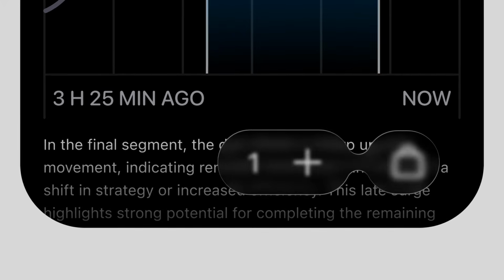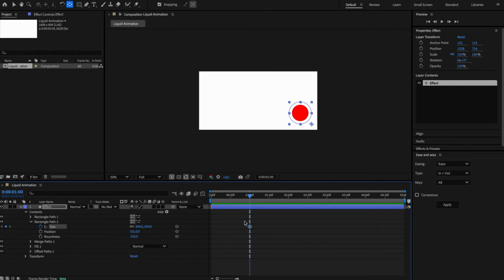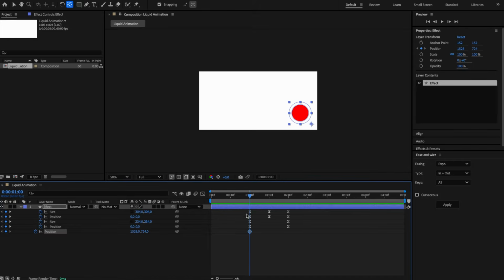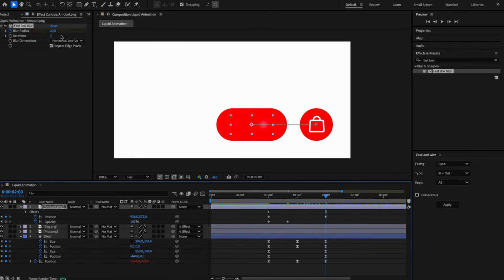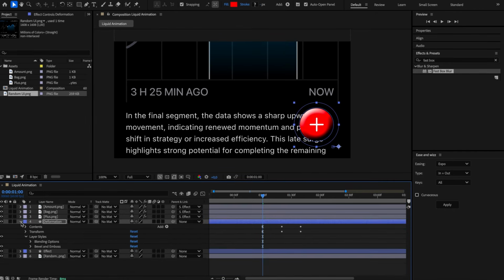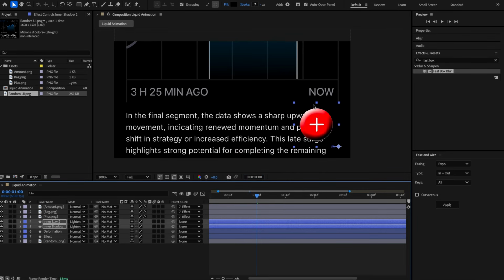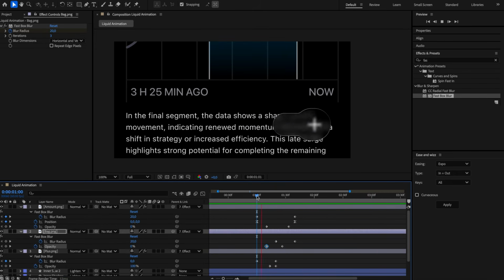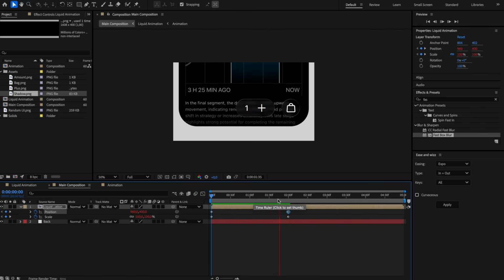Apple Liquid Glass Animation in After Effects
I show how I created a liquid glass button animation in After Effects — with smooth shape motion, distortion effects, bounce, and subtle UI details.

00:00 - Intro
00:12 - First Part
02:04 - Liquid Glass
03:42 - Final Touch
04:00 - Outro